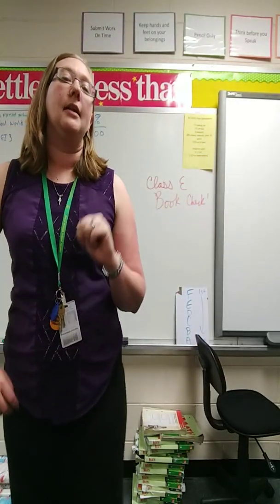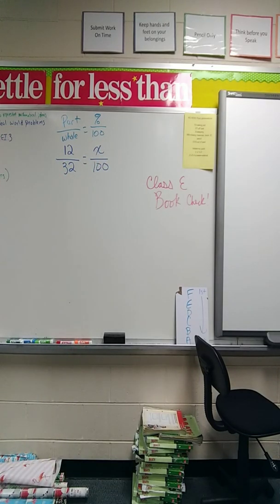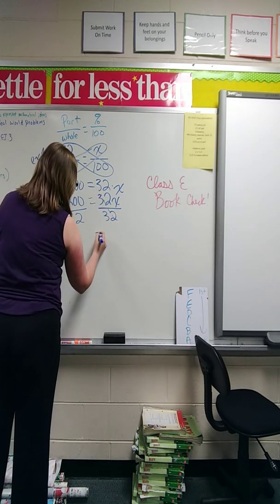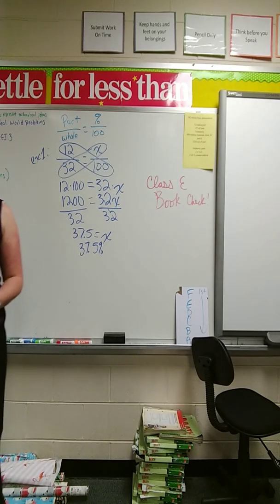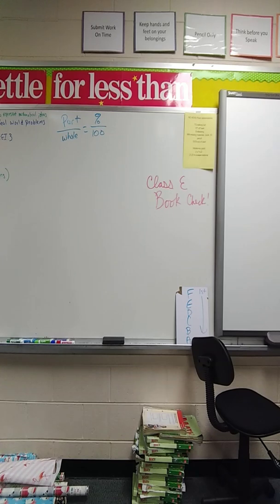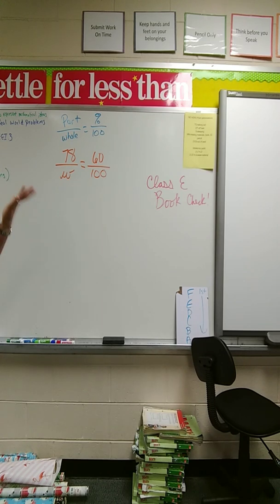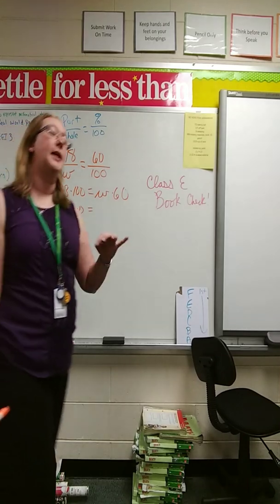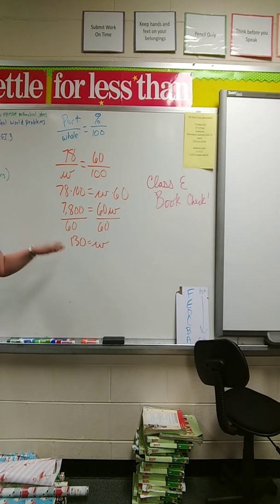Glencoe Accelerated Math Lesson 6-1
Using the percent proportion